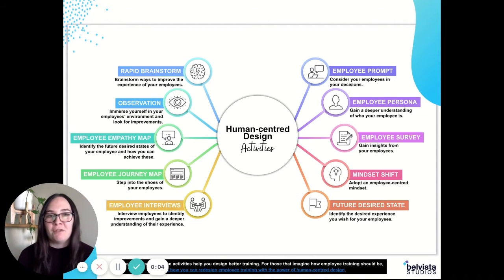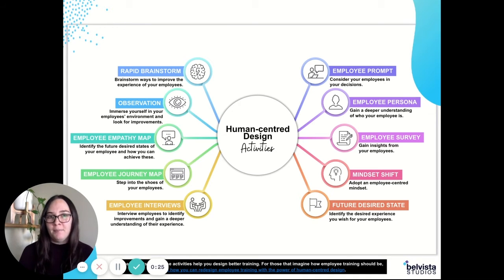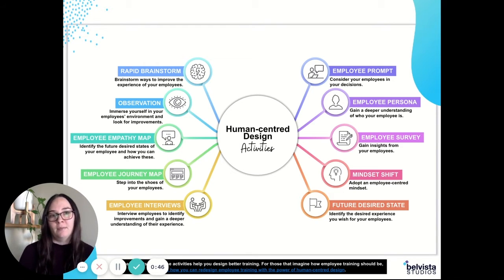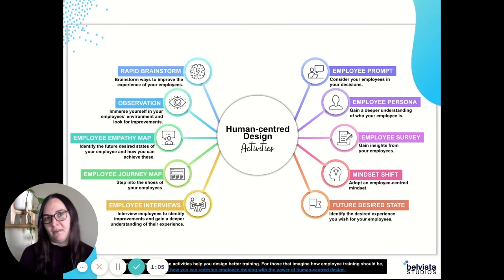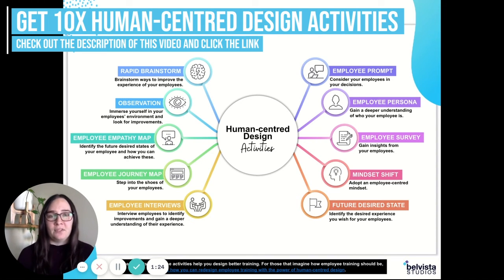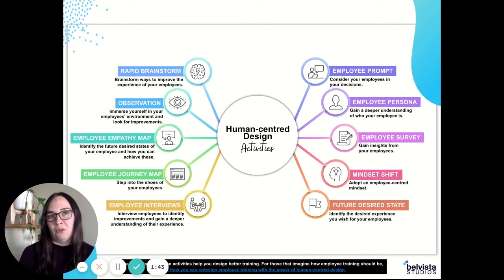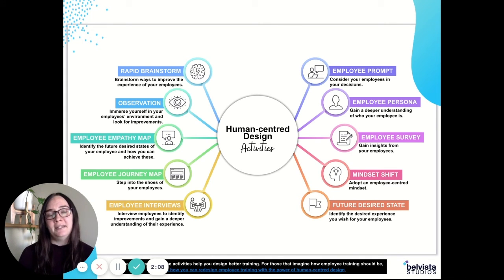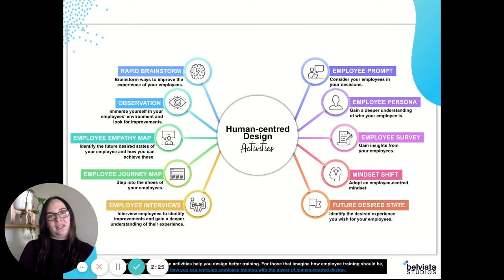How to Improve Employee Experience | Human-centred Design for Instructional Designers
Do you want to gain a deeper understanding of who your employees are?

In this video Victoria explains how you can create employee personas to help with this.